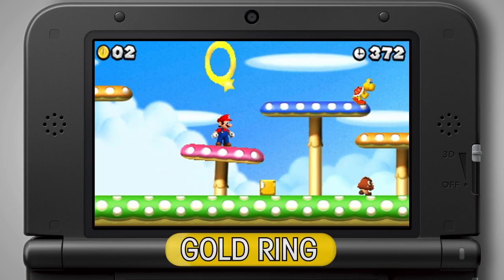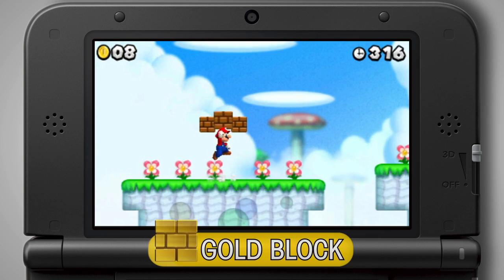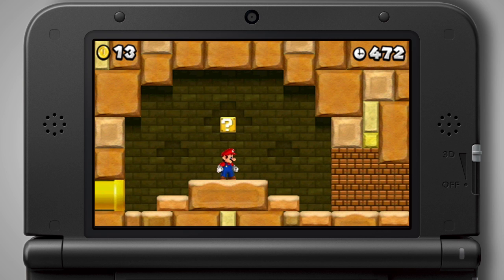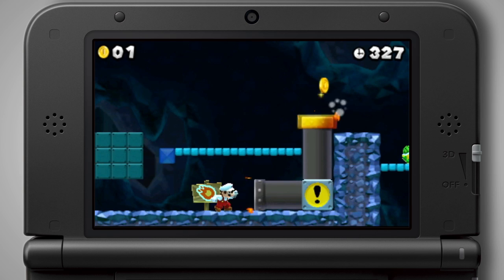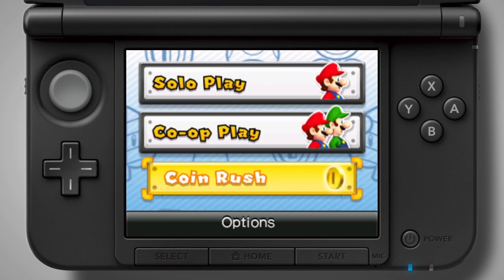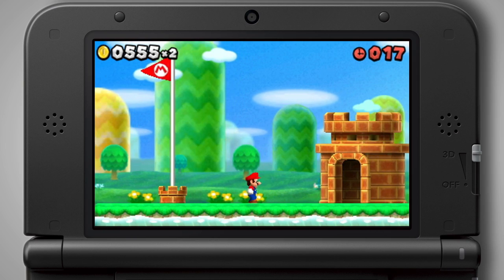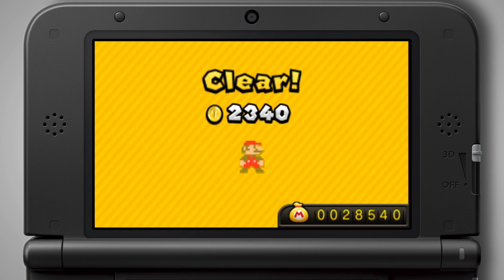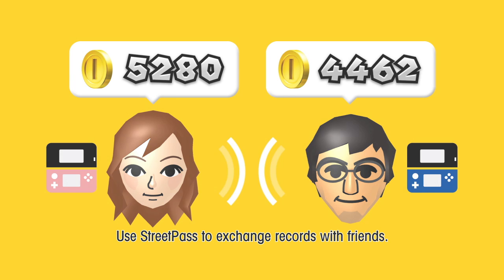New Super Mario Bros 2 - Game Trailer - 3DS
- The game looks to continue the gameplay from New Super Mario Bros., featuring side-scrolling platform action as Mario or Luigi once again. The game will see the return of the Super Leaf from Super Mario Bros. 3, giving Mario raccoon ears and a tail and allowing him to attack enemies or fly up into the air.The game has a strong emphasis on collecting gold coins, with various items dedicated to producing large amounts of coins.